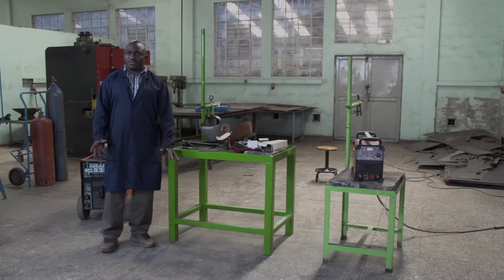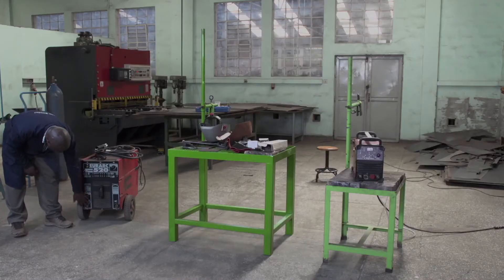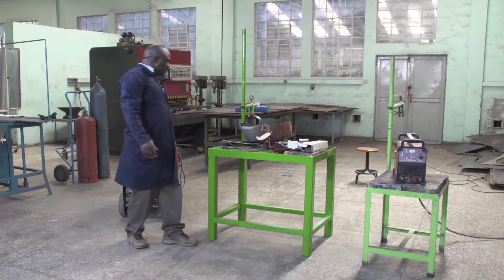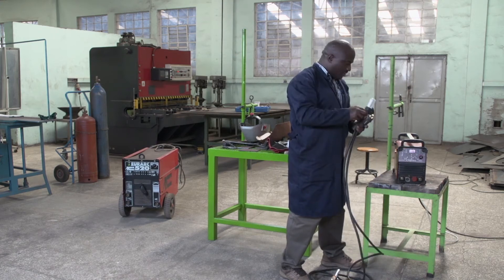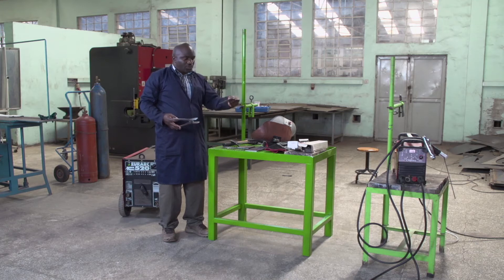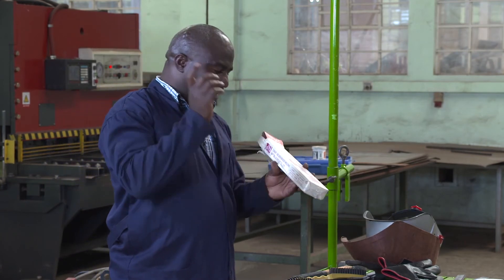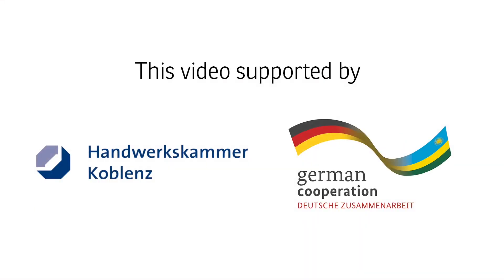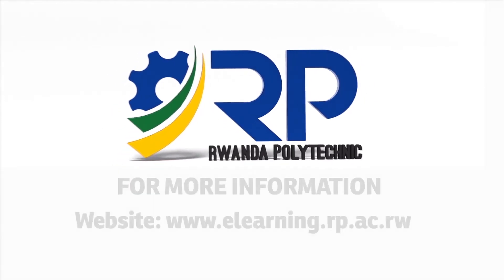Rwanda Polytechnic - Welding - Level 3 - Setting Of SMAW AC Welding Machine - 1 of 1